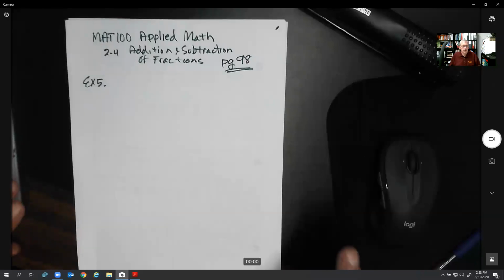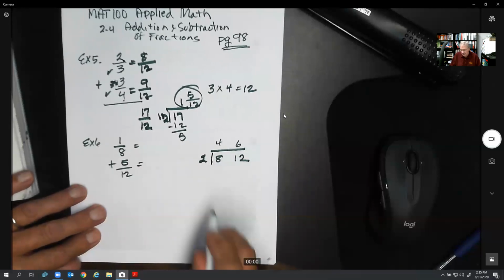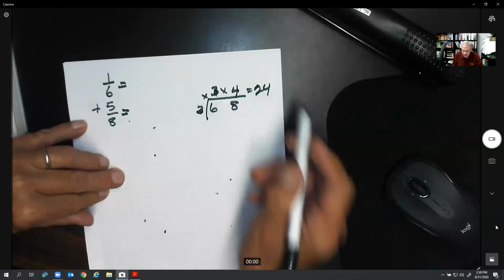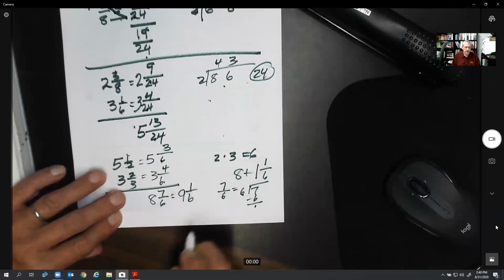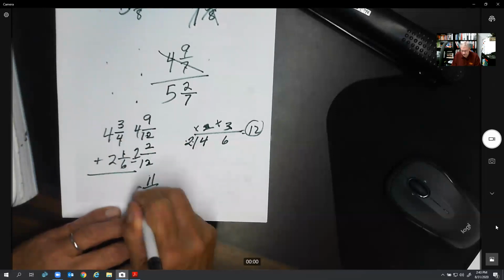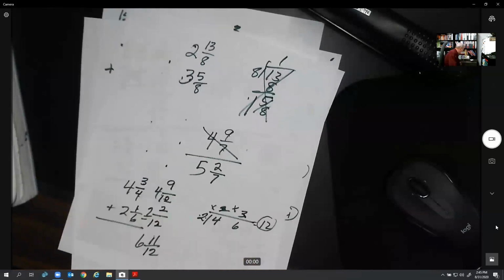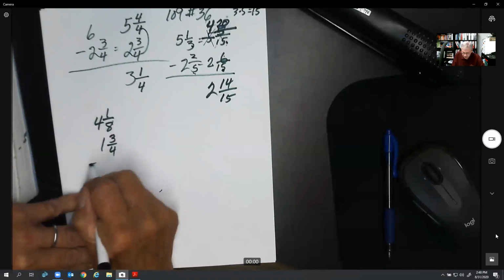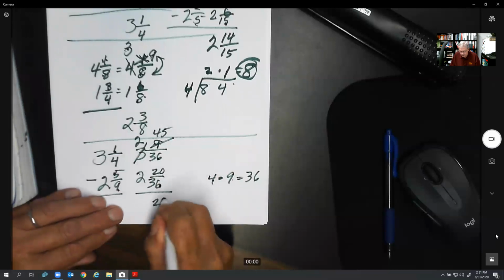MAT100 ZOOM 2 4